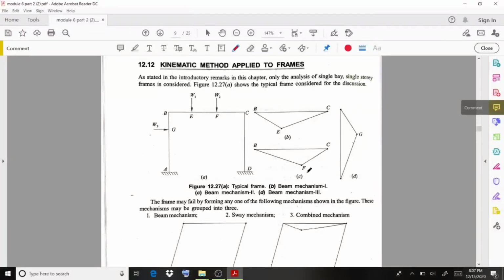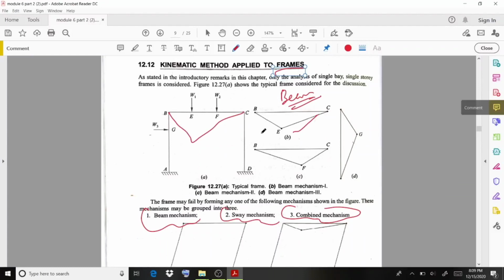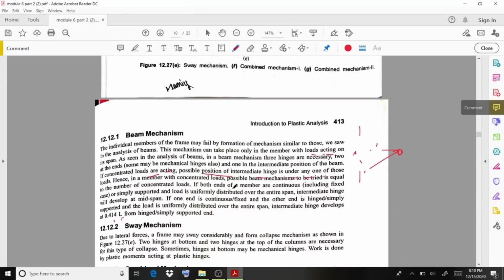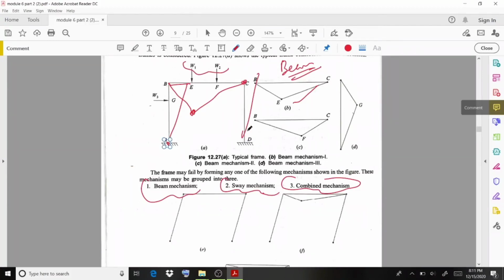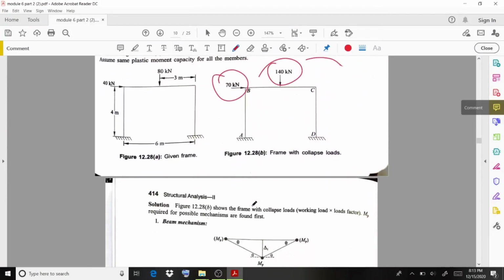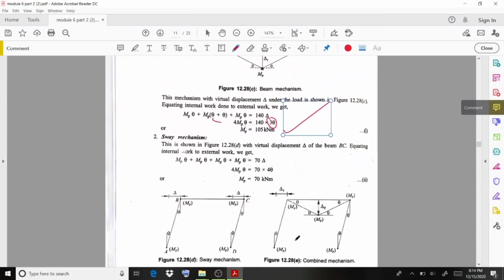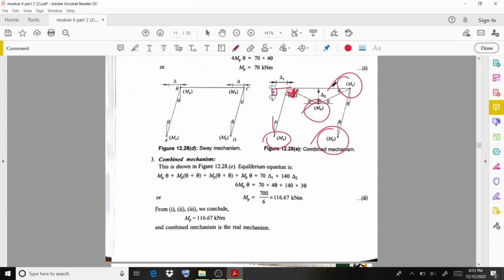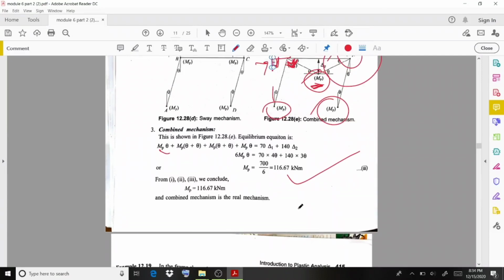KINEMATIC METHOD | FRAMES | KTU | SA2